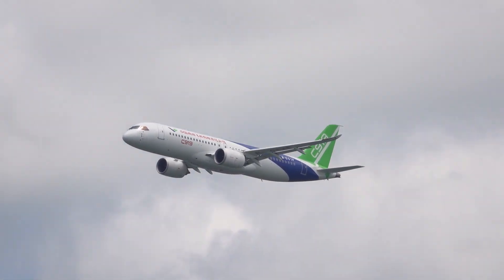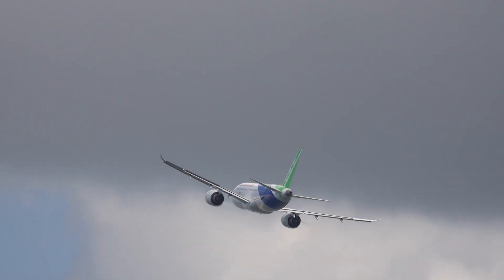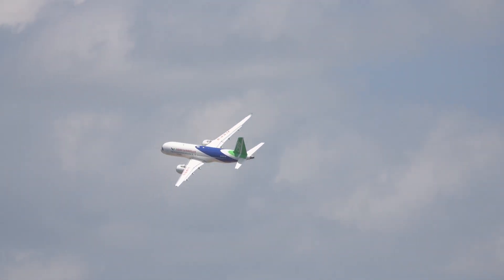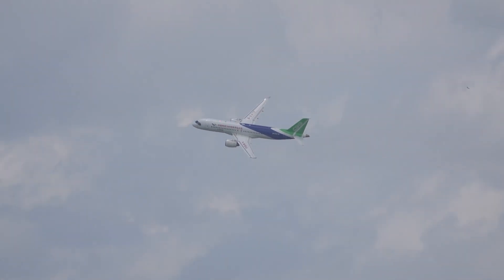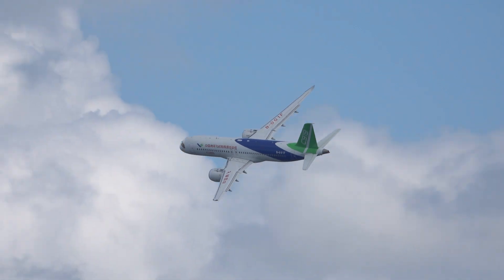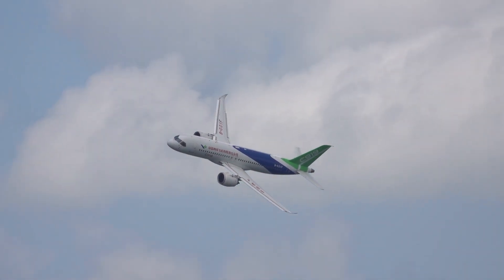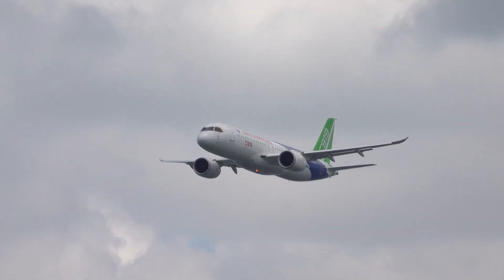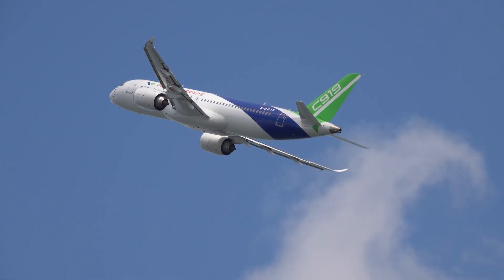Singapore Airshow 2024 - COMAC C919, 20 Feb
The COMAC C919's aerial display during Singapore Airshow 2024, on 20 Feb.